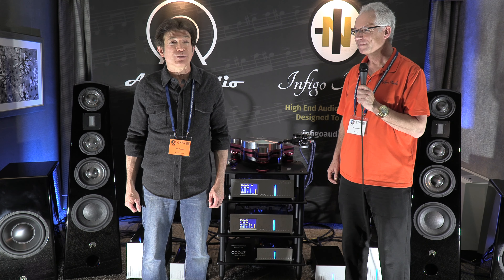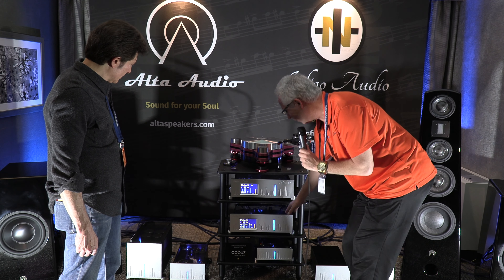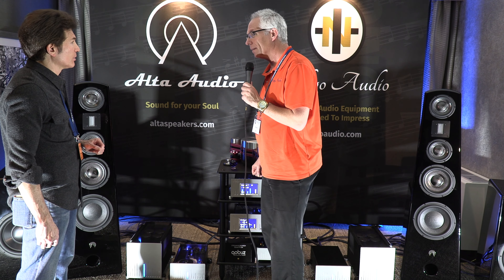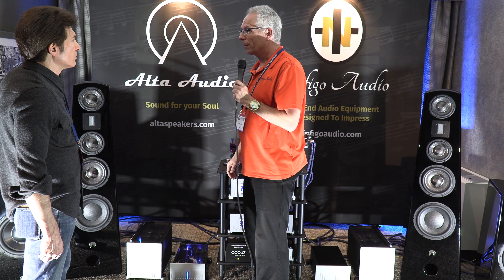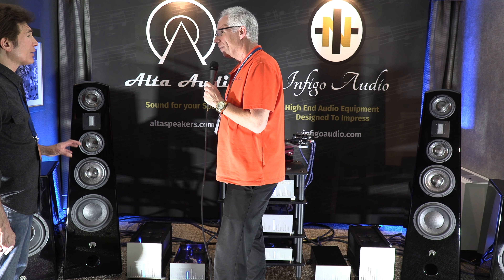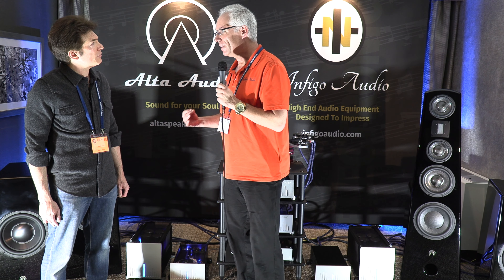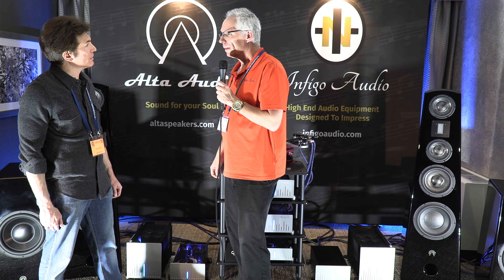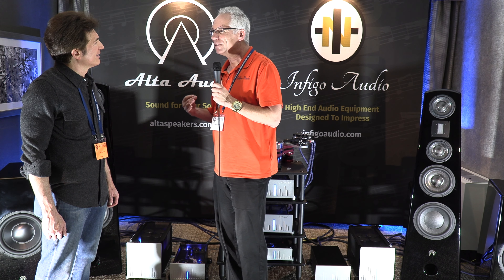Capital AudioFest 2024: Ron Resnick Interviews Hans Looman, Infigo Audio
At Capital AudioFest 2024 Ron Resnick interviews Hans Looman, Founder and Designer of Infigo Audio. Hans discusses his new and updated components, including a new streamer, a new subwoofer amplifier and a new 4 channel swarm subwoofer processor.